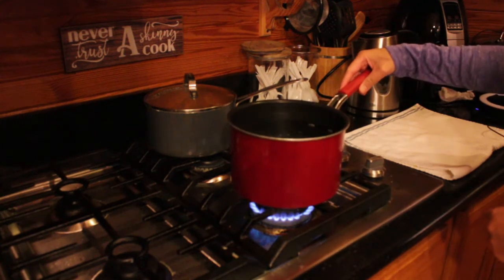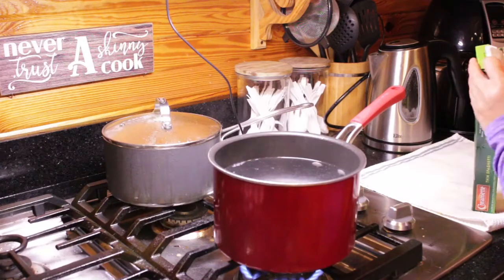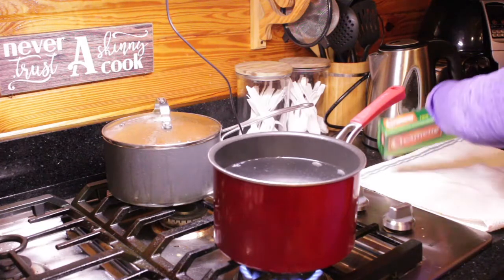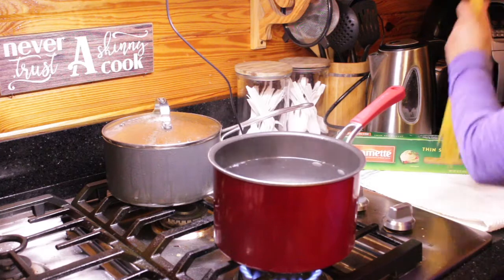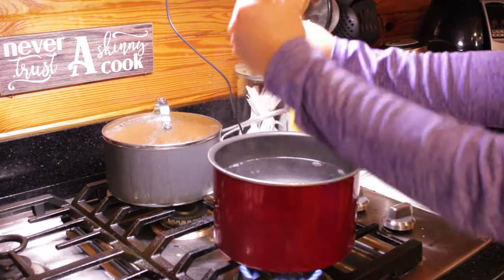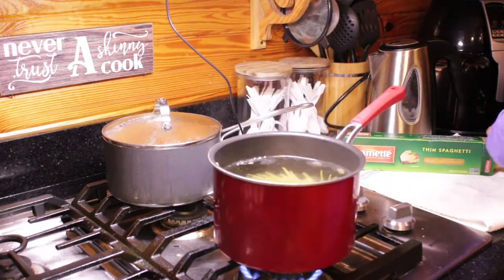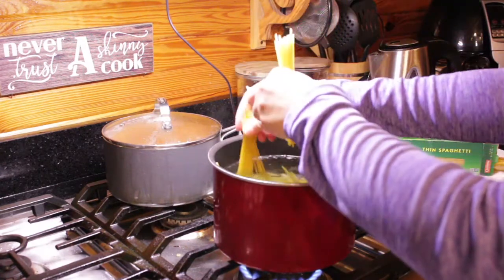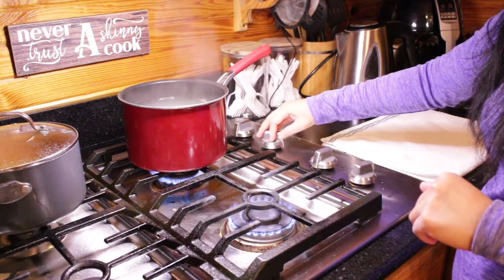how to cook american spaghetti using deer meat